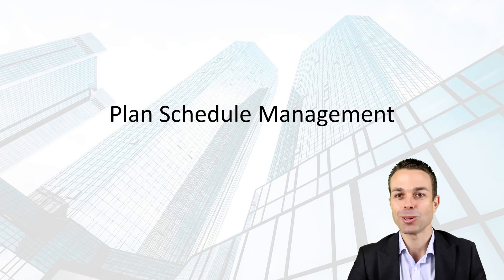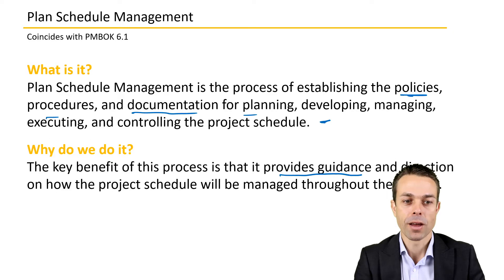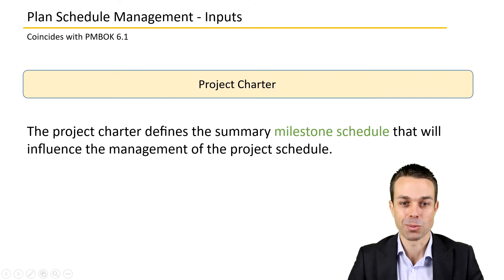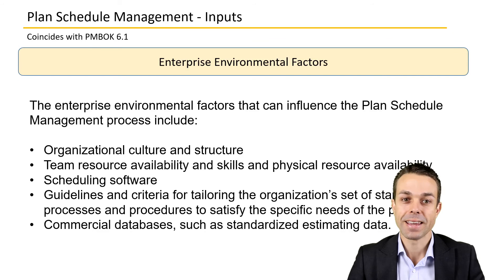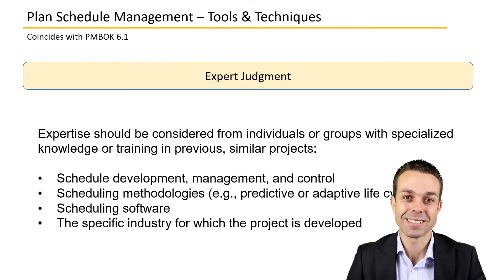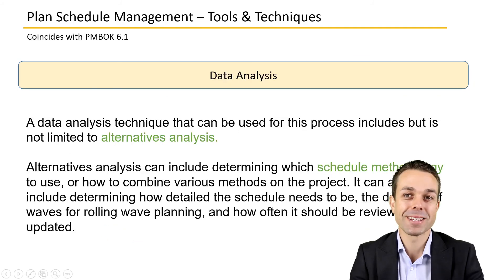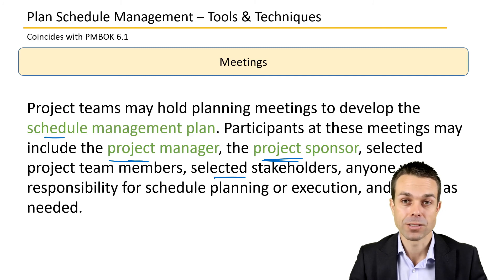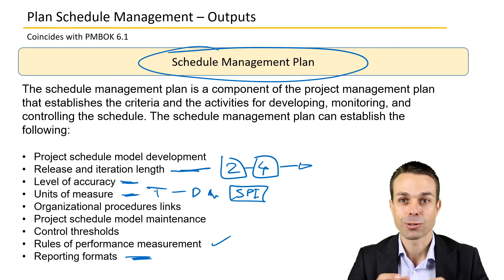6.1 Plan Schedule Management | PMBOK Video Course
Planning Schedule Management from the PMBOK Guide.